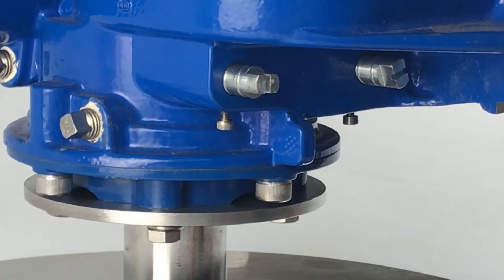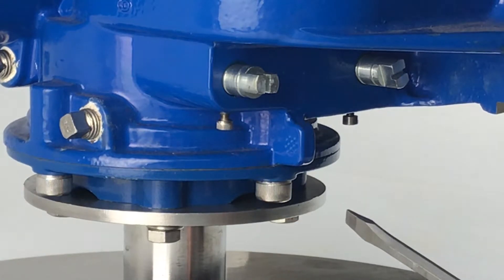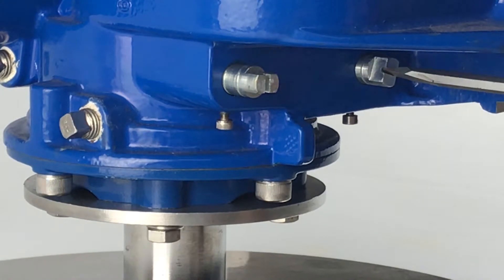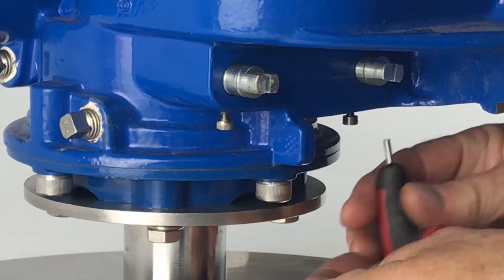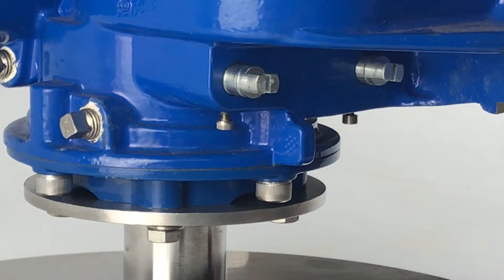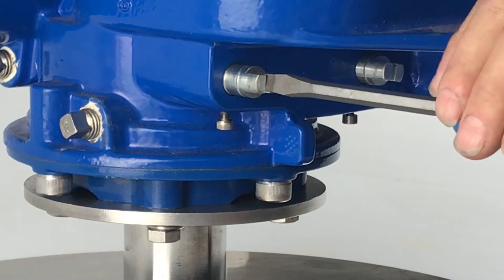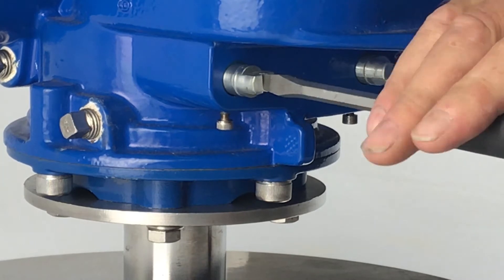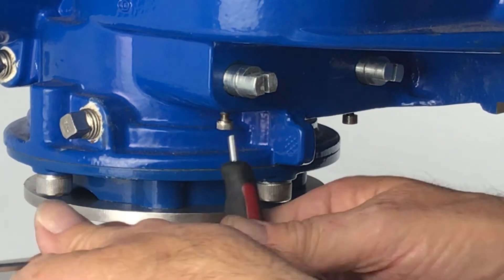Limitorque QX electric actuator end stop adjustment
In this episode of Acrodyne TV we show you how to make a end stop adjustment to a Limitorque QX electric actuator.

The Limitorque QX quarter-turn, smart electric valve actuator mimics the state of the art, non-intrusive, multi-turn MX electric actuator by including a patent pending absolute encoder for tracking position without the use of troublesome batteries. The Limitorque QX electric actuator design provides enhanced safety and reduced downtime through improved diagnostics, built in self test (BIST) features and LimiGard™ fault protection.